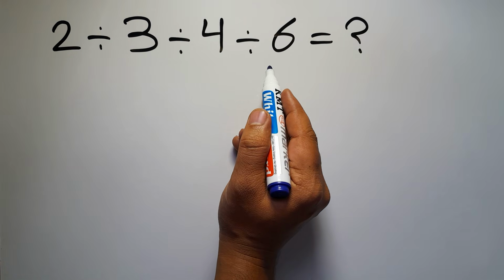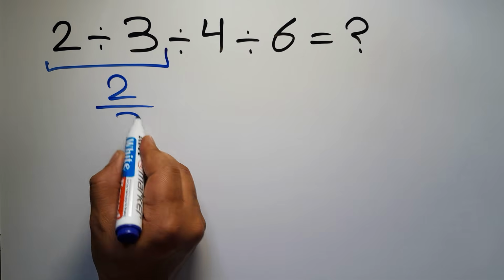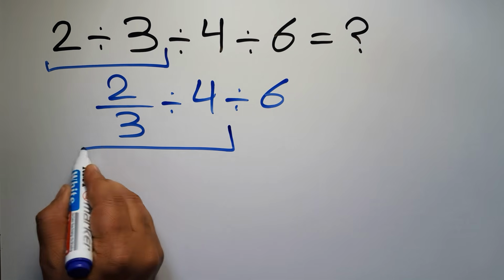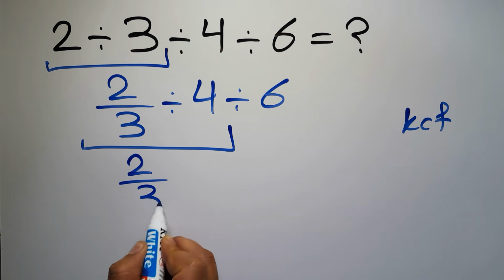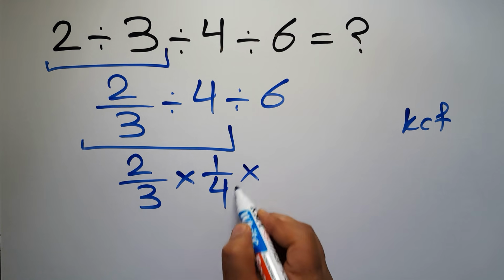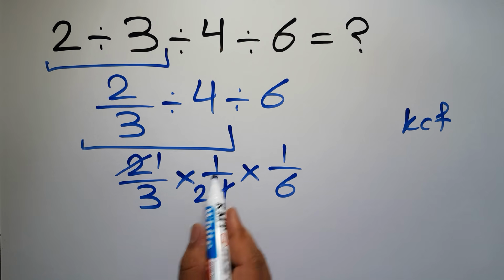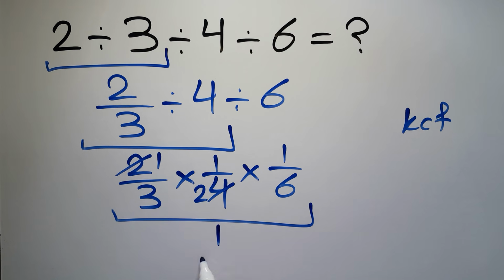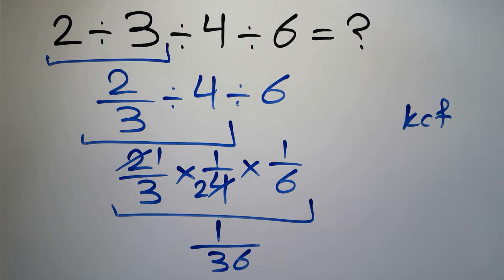This Math Problem Tricks Everyone!